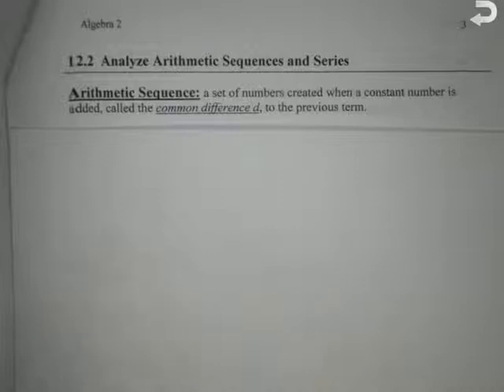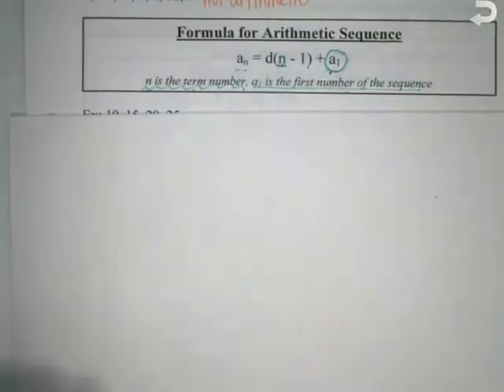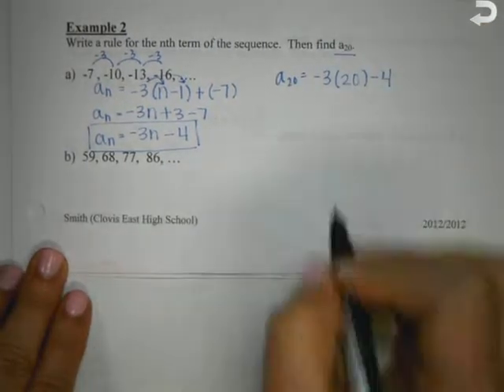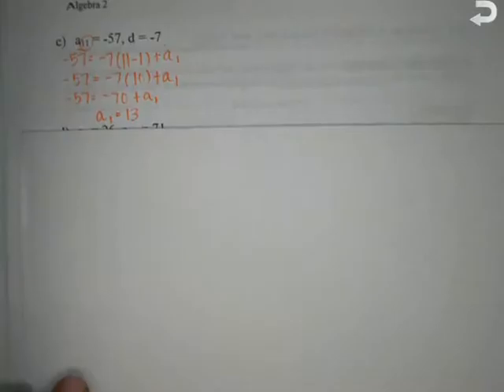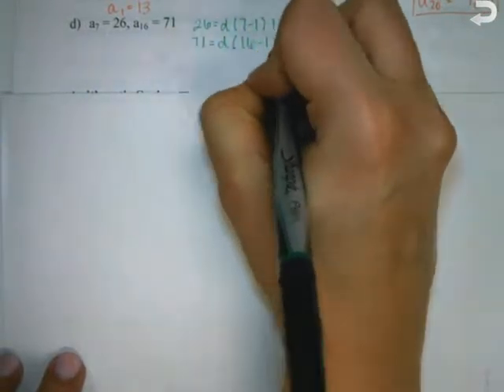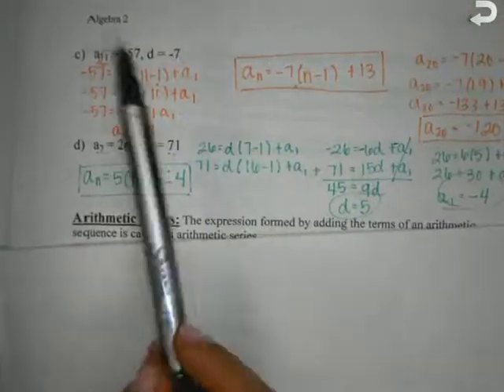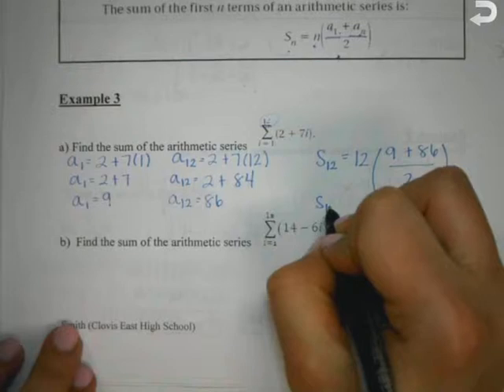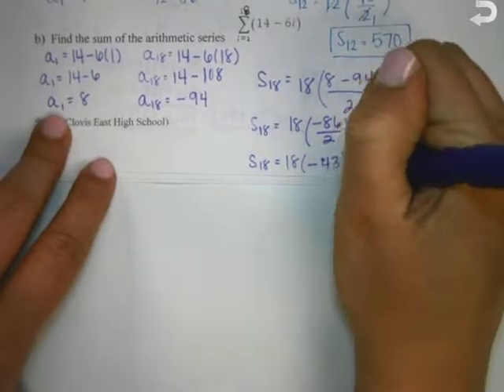Alg 2 12.2 Notes